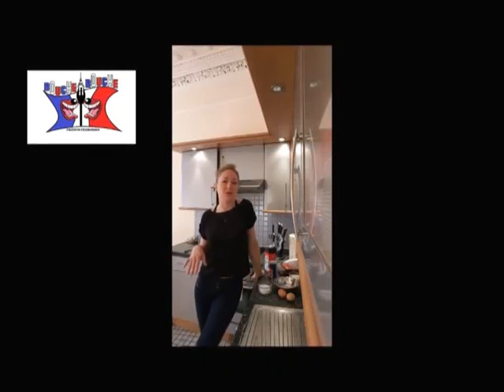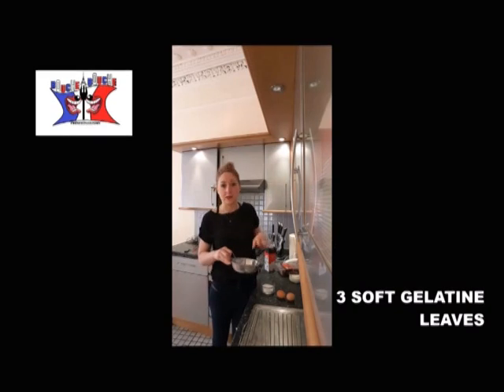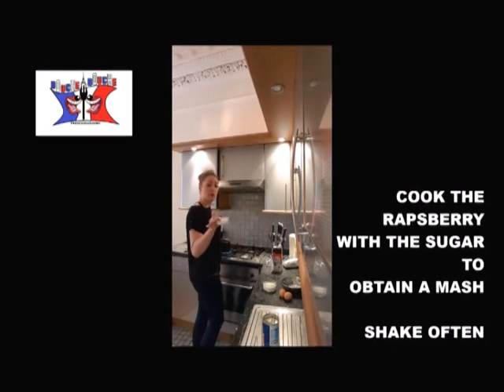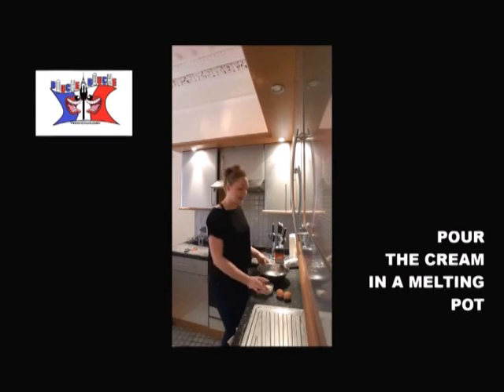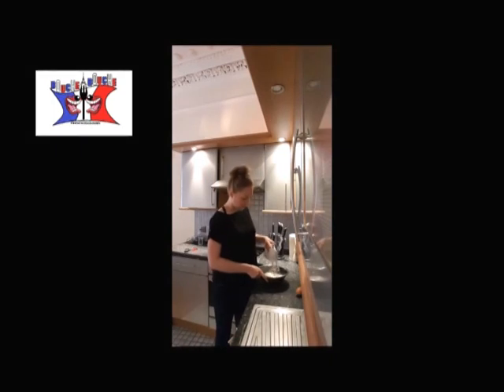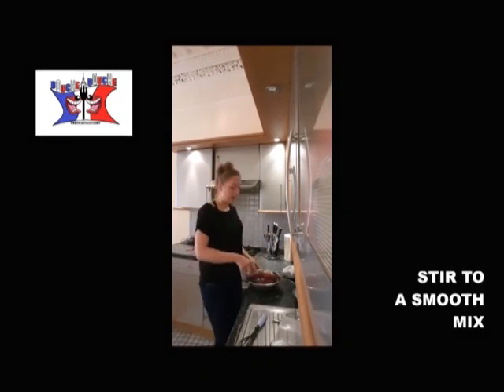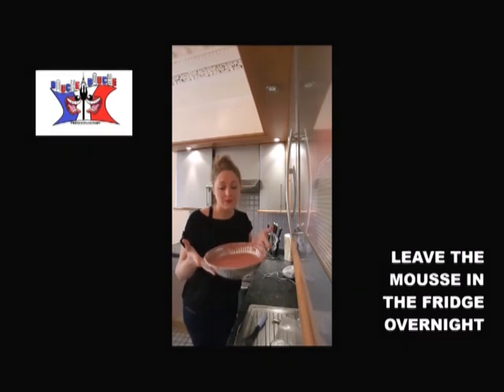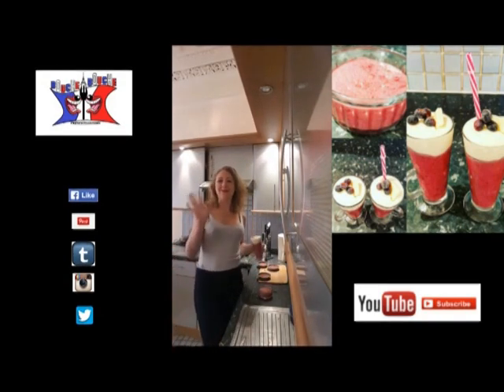RASPBERRY MOUSSE RECIPE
Fresh taste and low sugar! Leave the raspberry mousse in the fridge as long as possible.